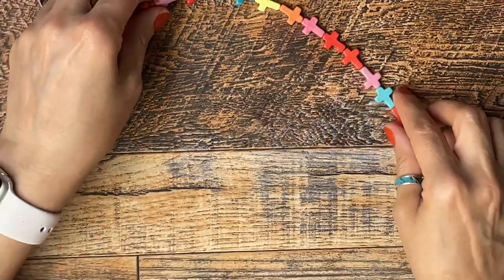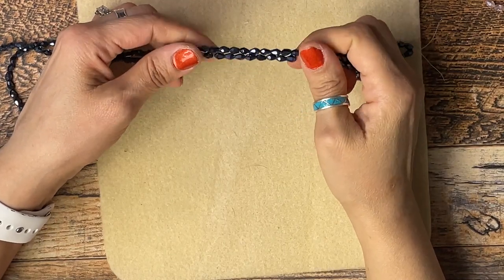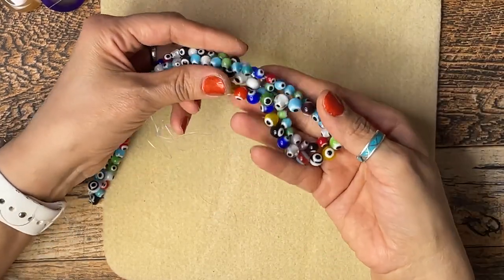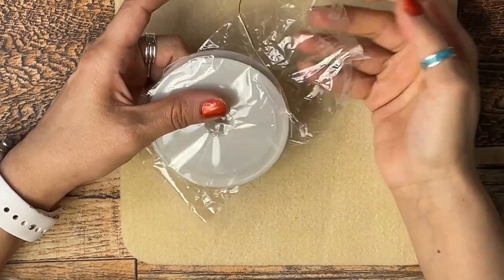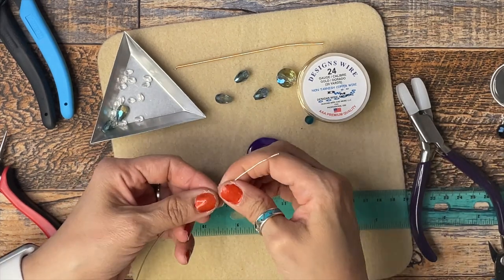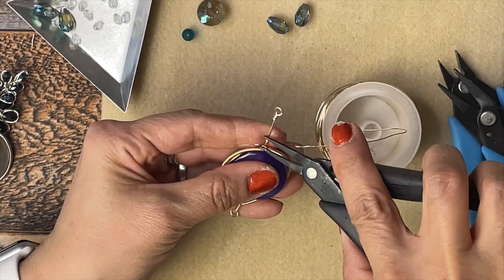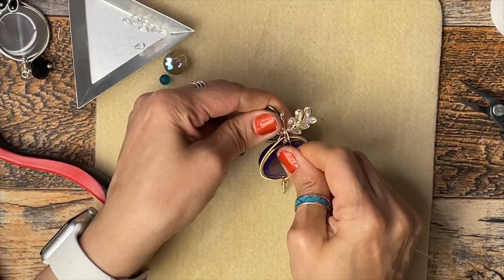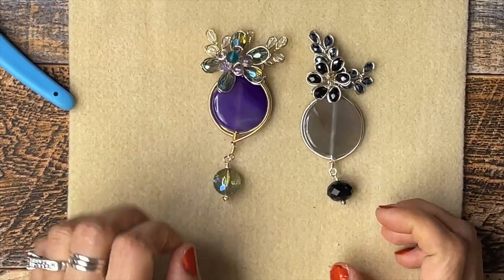Bead Haul From the Stores I Visited in Mexico! 🇲🇽 Plus Pendant Tutorial.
This video might be a bit long but I promise it's so worth watching. I'll show you all the goodies I purchased during my trip in Mexico, plus a pendant tutorial using those beads. I hope you enjoy! XOXO